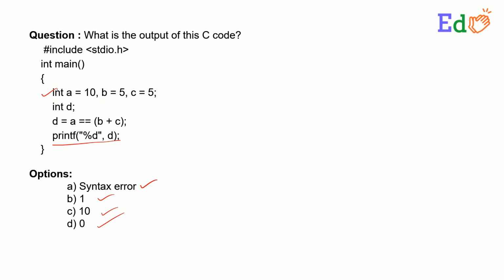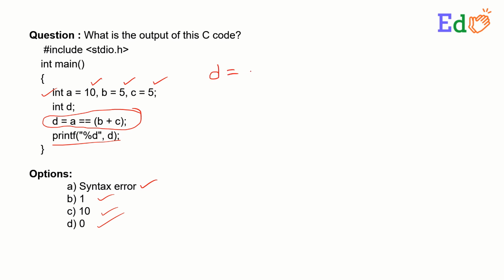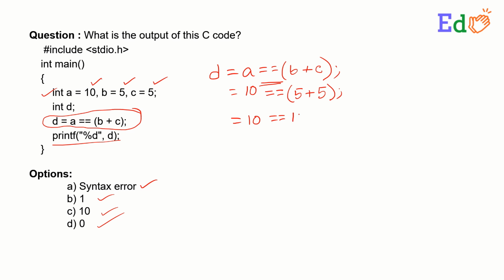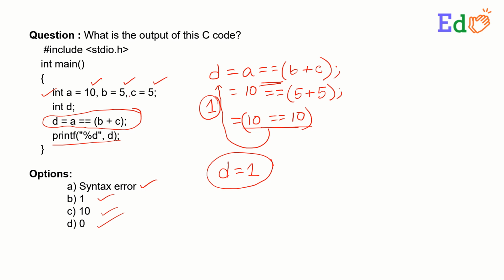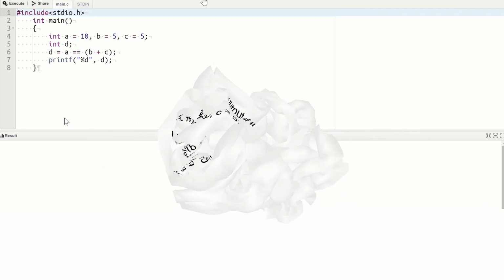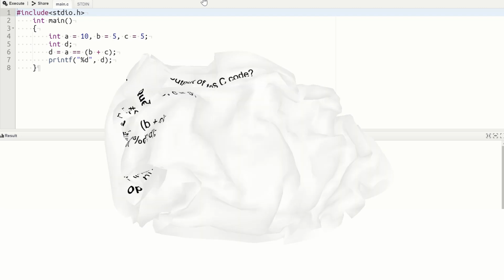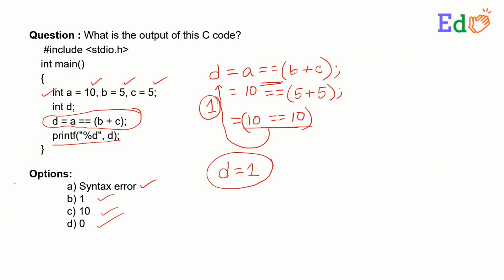What is the output of Language C Program (Use of assignment and relational operators) ?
EdCLAP is an educational portal for serving best to the students. Language C Programming is one of the important subjects which contains Question Answers, Lectures Videos and Live Sessions. We keep uploading the videos.